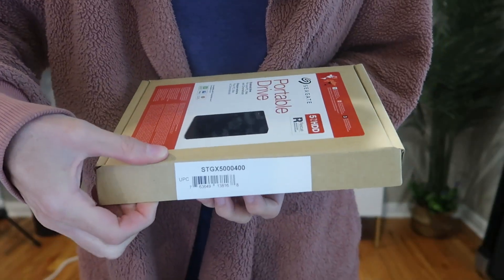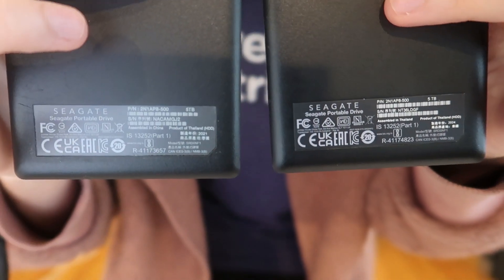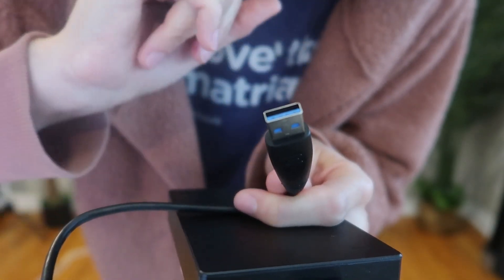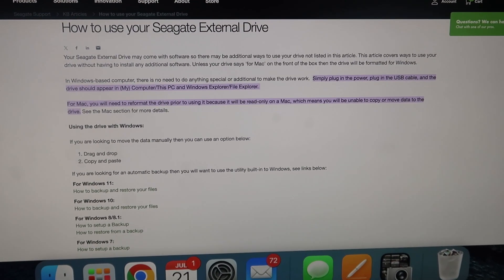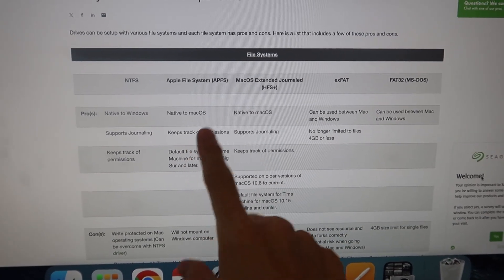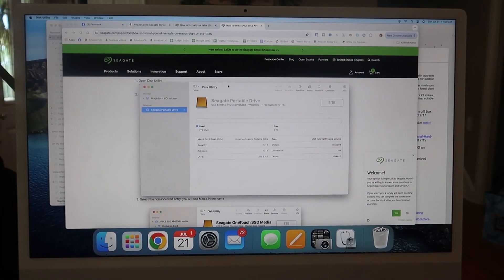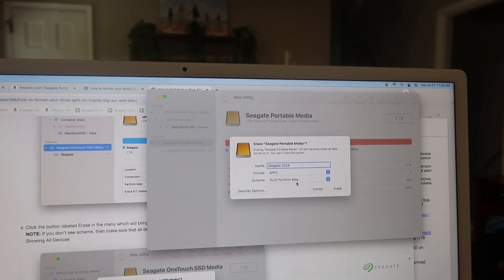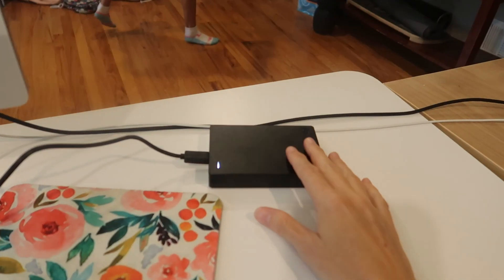Seagate 5TB External Hard Drive HDD How to Format for Mac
Buy this Seagate 5TB external hard drive HDD for windows, chrome, and Mac here (commission earning Amazon affiliate link) (I'll also show you how to format for your Mac - super easy, don't worry!!)